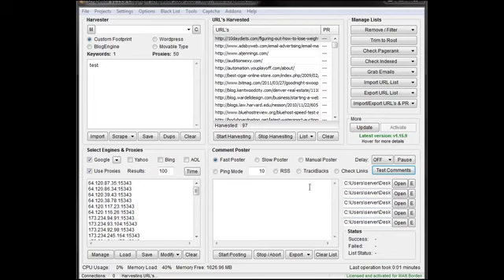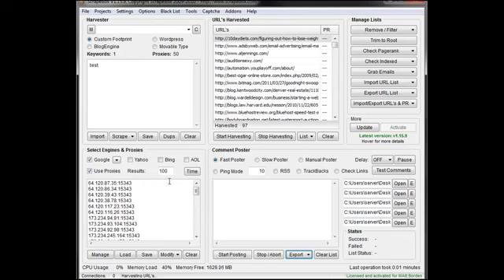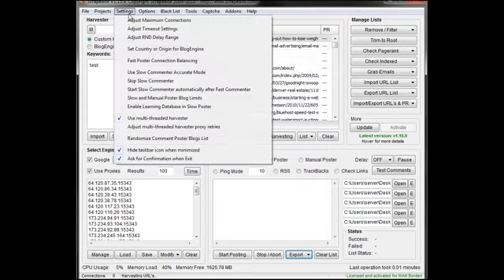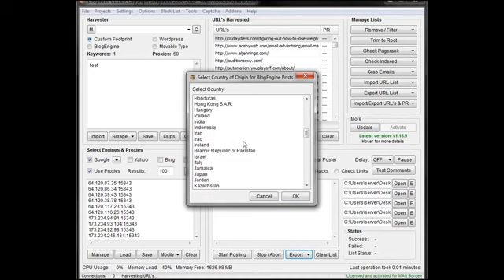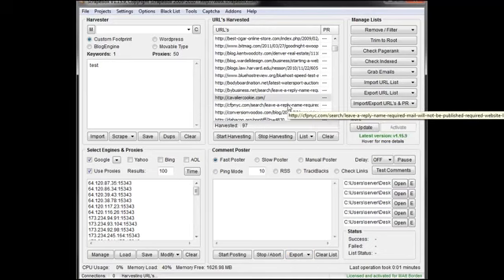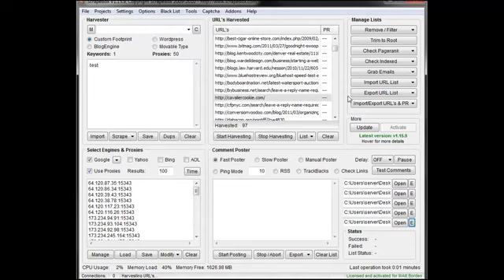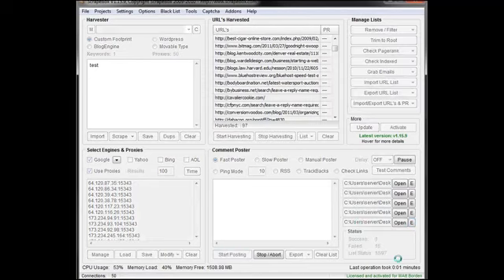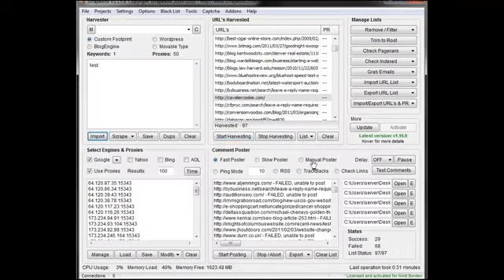Blackhatninjas Black Hat Ninjas Blackhatninjas.com Re-Uploaded - Blog Commenter Part 2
Blackhatninjas Black Hat Ninjas Blackhatninjas.com Re-Uploaded - Blog Commenter Part 2 - Blackhatninjas Black Hat Ninjas Blackhatninjas.com Re-Uploaded - Blog Commenter Part 2

Ephesians 6:10-17

10 Finally, my brethren, be strong in the Lord, and in the power of his might.

11 Put on the whole armour of God, that ye may be able to stand against the wiles of the devil.

12 For we wrestle not against flesh and blood, but against principalities, against powers, against the rulers of the darkness of this world, against spiritual wickedness in high places.

13 Wherefore take unto you the whole armour of God, that ye may be able to withstand in the evil day, and having done all, to stand.

14 Stand therefore, having your loins girt about with truth, and having on the breastplate of righteousness;

15 And your feet shod with the preparation of the gospel of peace;

16 Above all, taking the shield of faith, wherewith ye shall be able to quench all the fiery darts of the wicked.

17 And take the helmet of salvation, and the sword of the Spirit, which is the word of God: